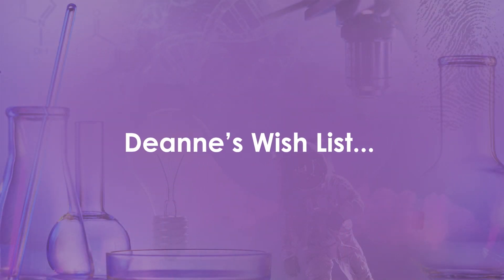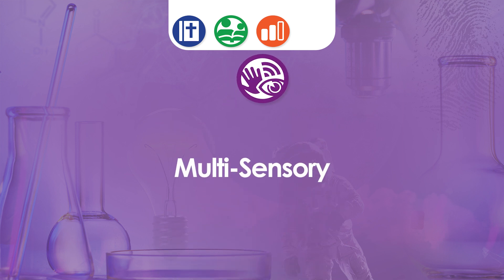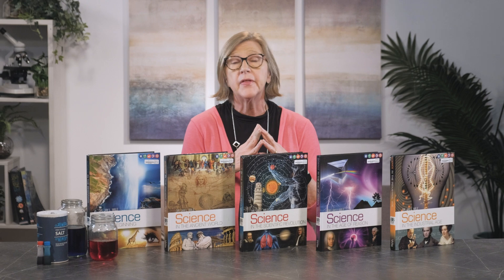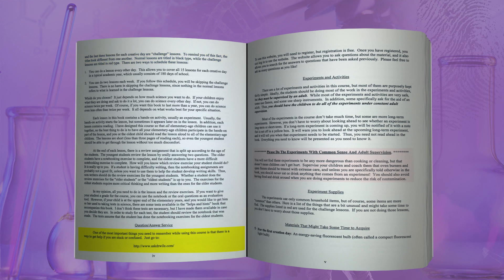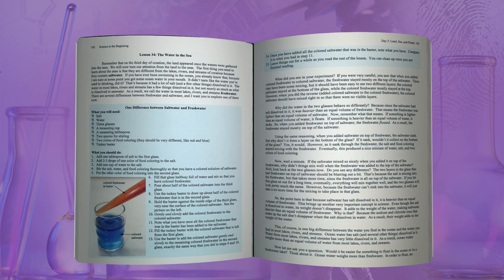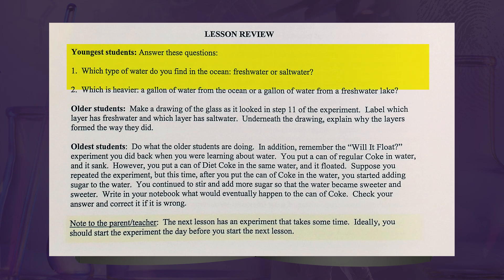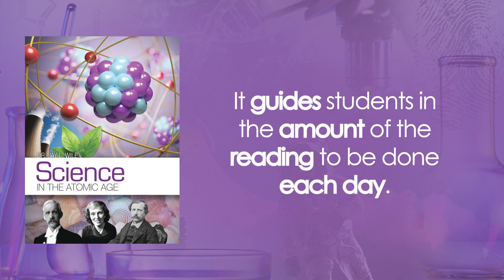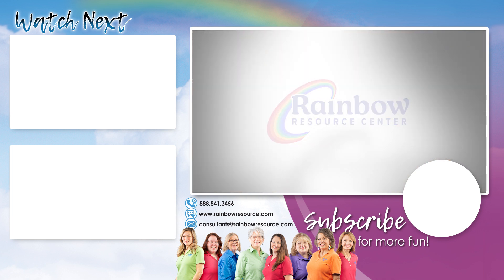Berean Builders - Science Through History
Berean Builders' Science Through History is an elementary science curriculum written from a young earth Christian perspective. Written by Dr. Jay Wile, this curriculum walks through the scientific discoveries in chronological order starting with the biblical creation account. Concluding in the 20th and 21st century, this series covers it all. Presented in a way that students of different grade levels can enjoy and learn together, this curriculum can be a time saver by having one science period for all elementary grade students.

Science in the Ancient World (570 B.C- 370 B.C. | 424 B.C. - 120 B.C | 40 A.D. - 200 A.D | 490 A.D.-1368 A.D. | 1320 A.D. - 1519 A.D.)
Science in Scientific Revolution (1543 A.D to end of 1600s)
Science in the Age of Reason (Early 1600s to early 1800s)
Science in the Industrial Age (Early 1800s to early 1900s)
Science in the Atomic Age (Beginning of 20th century)

00:00 - What do you want?
01:20 - Icon Profile
01:55 - Curriculum Overview
03:59 - Components
06:36 - Look inside
09:56 - Transitioning to High School
10:51 - Summary